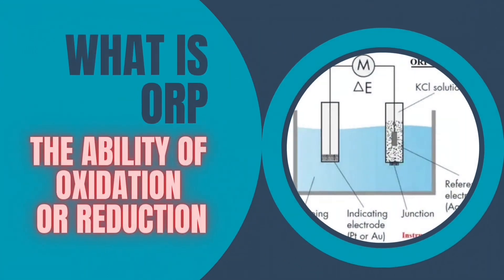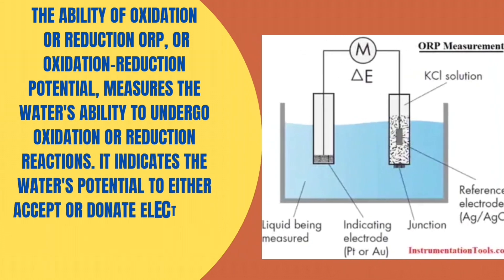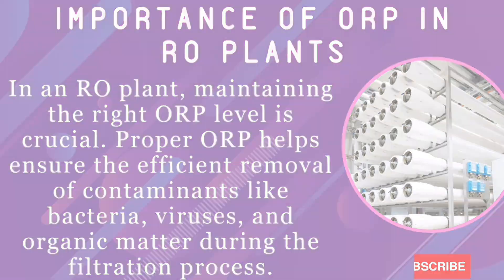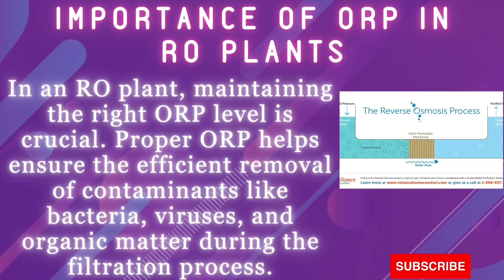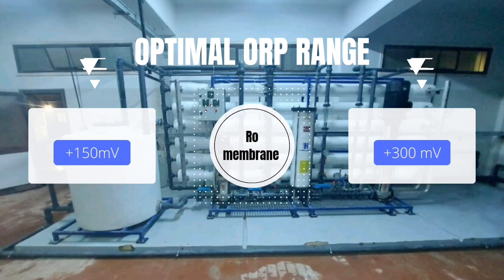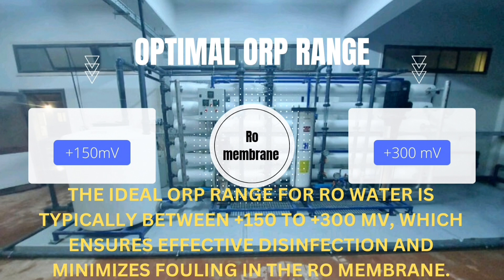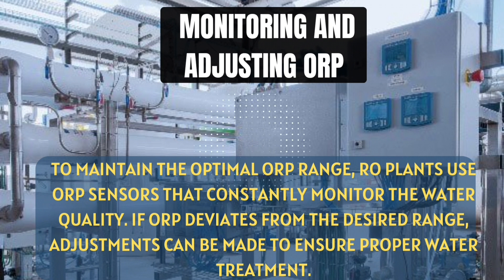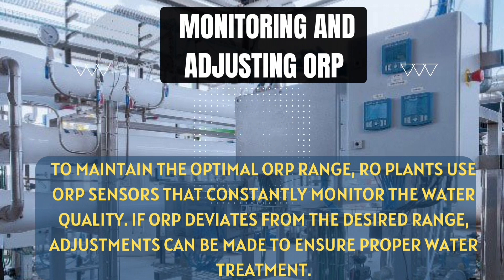what is Orp| ORP kia he|| it's effect and "importance" in ro plant| High and low orp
Water ORP || What is Orp|| it's" effect and "importance" in ro plant|| High and low orp
This vedio about

You can control ORP levels by increasing or decreasing the acidity of the water. Higher pH levels will cause ORP levels to be low. If you find that your ORP is too low, you can add muriatic acid to the water to increase ORP levels and decrease pH levels.

your quarries solved.

ORP in water treatment

ORP electrode

ORP sensor working principal

ORP water test in hindi

orp meter

orp test in water

OTP in RO plant

ORP in ro feed water

ORP limit in ro plant

ORP range

ORP in RO membranes